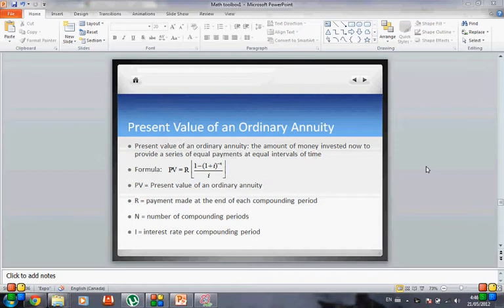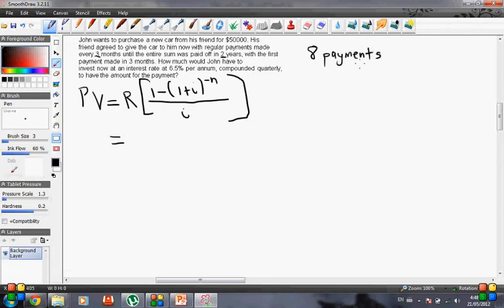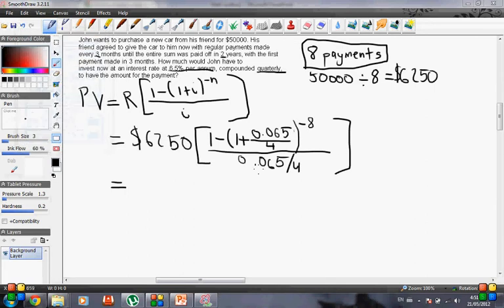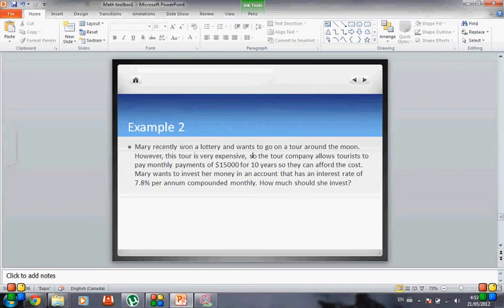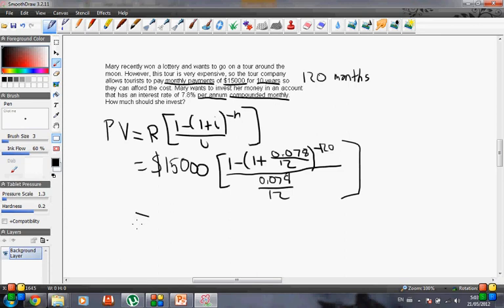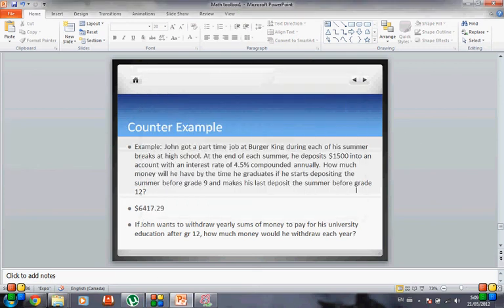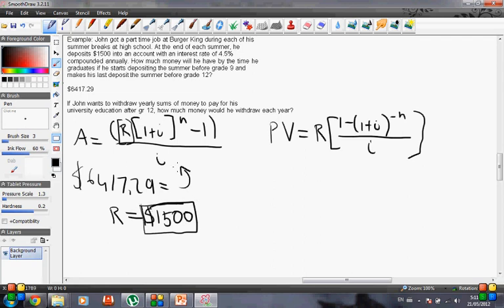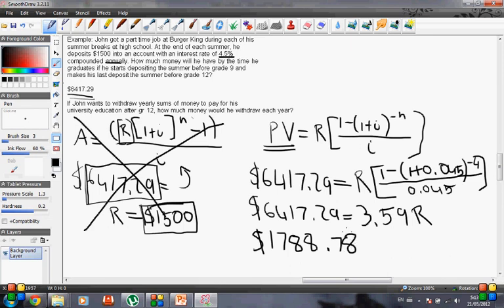Present Value of an Ordinary Annuity